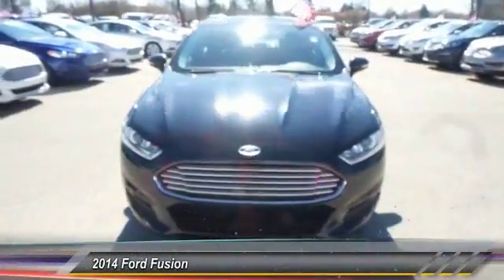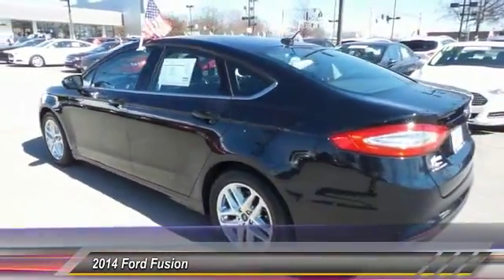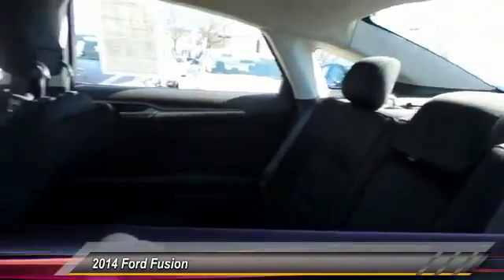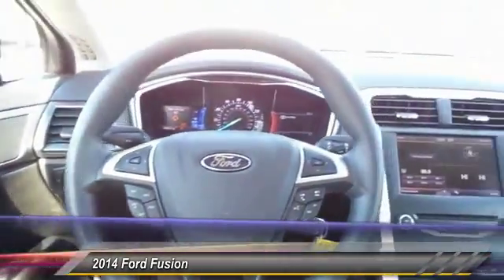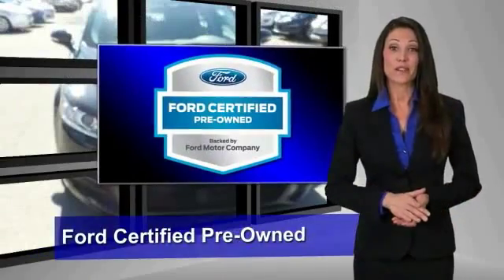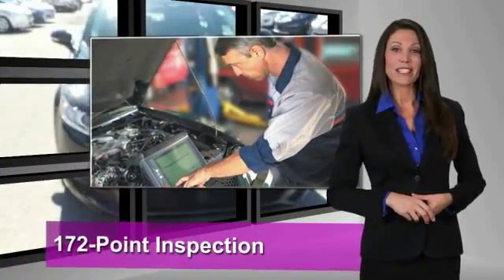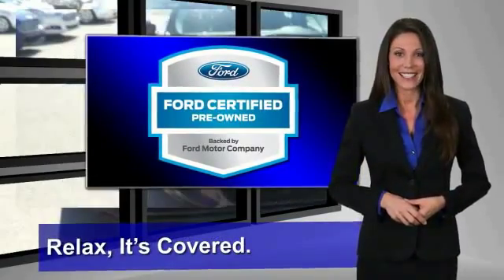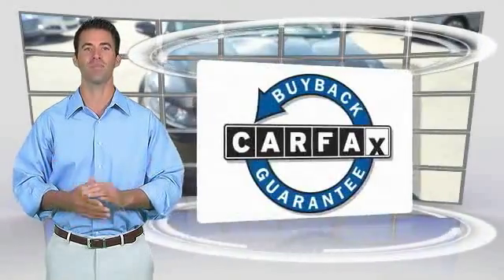2014 Ford Fusion Louisville KY 6464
Oxmoor Ford
100 Oxmoor Lane

FORD CERTIFIED!!, CLEAN CARFAX, ONE OWNER, REAR BACK UP CAMERA, FACTORY CHROME WHEELS, and 34 MPG. 6-Speed Automatic. Wow! Where do I start?! brbrYour quest for a gently used car is over. This great-looking 2014 Ford Fusion has only had one previous owner, with a great track record and a long life ahead of it. Ford Certified Pre-Owned means you not only get the reassurance of a 12Mo/12,000Mile Comprehensive Warranty, but also up to a 7-Year/100,000-Mile Powertrain Limited Warranty, a 172-point inspection/reconditioning, 24/7 roadside assistance, trip-interruption services, rental car benefits, and a complete CARFAX vehicle history report. Uses quality build materials. brbrThank you for visiting Oxmoor Ford -- Louisville's volume leader.